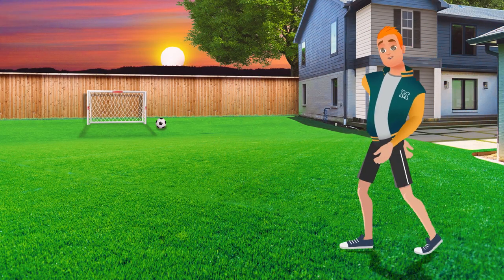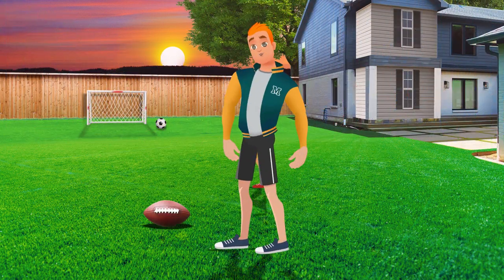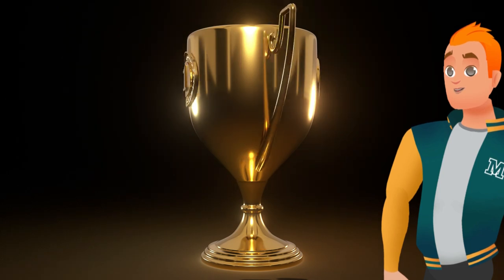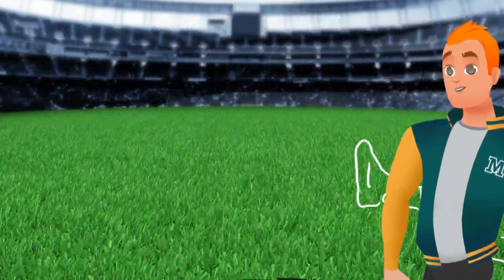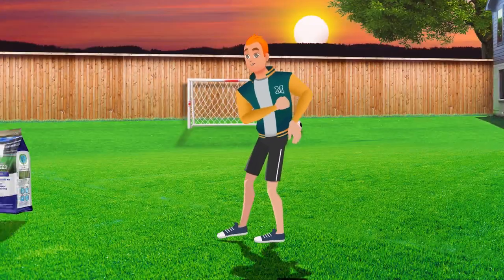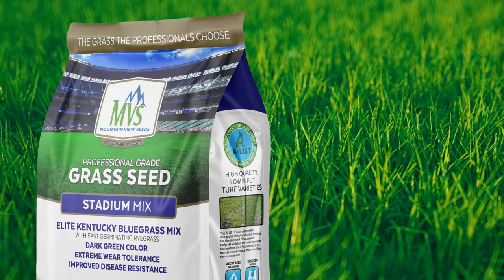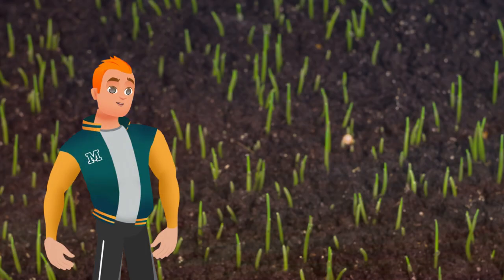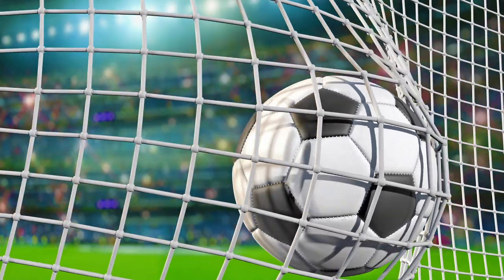MVS Drought Stadium Grass Seed Mix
Mountain View Seeds is known for producing the highest quality grass seed mixes, specifically designed for the worlds best stadiums and your back yard.